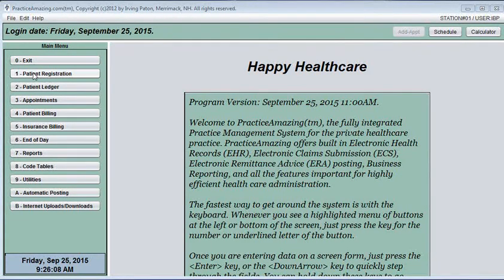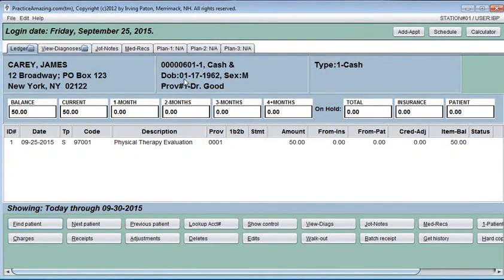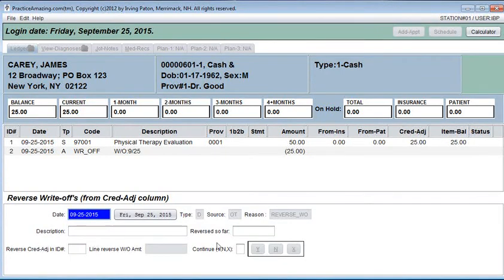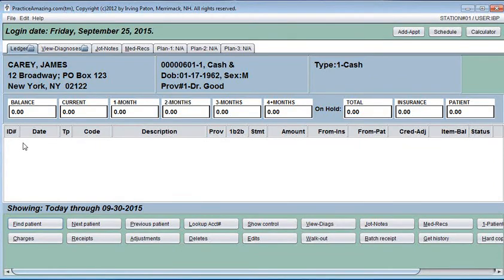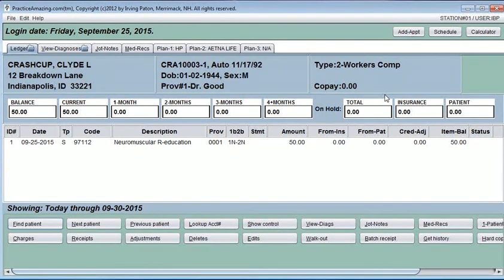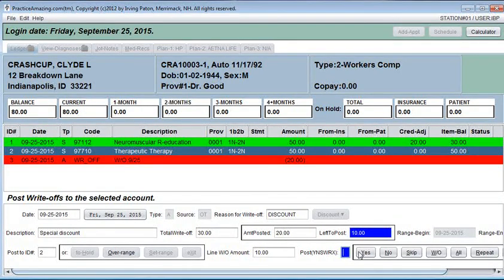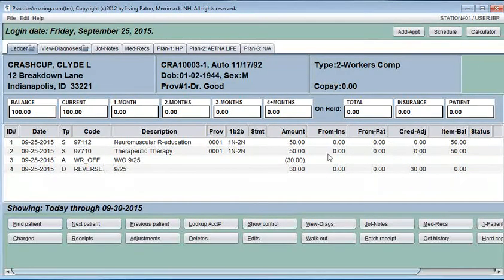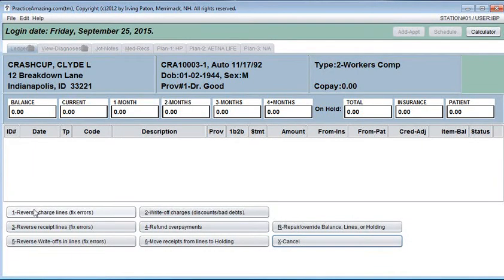Write-off's and Charge Error Corrections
Write-off'sand Charge Error Corrections.